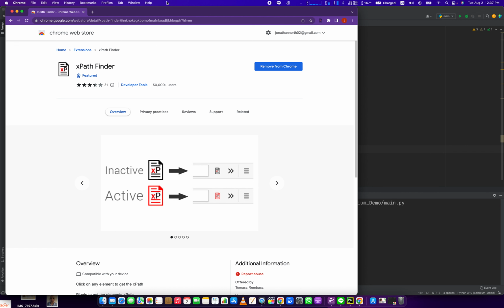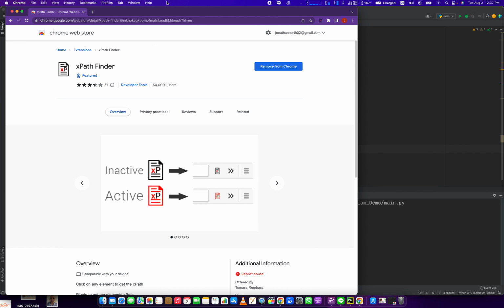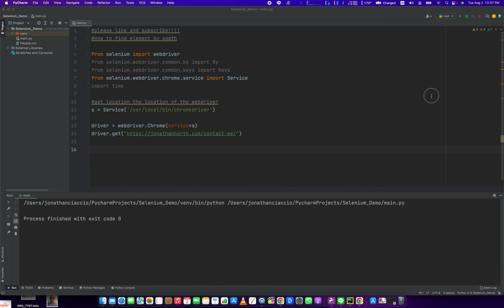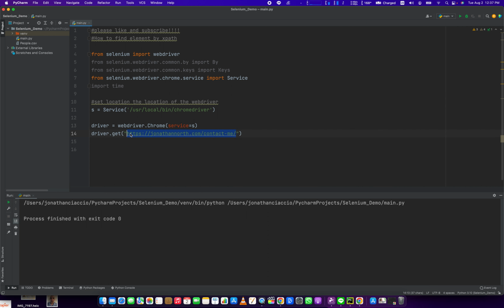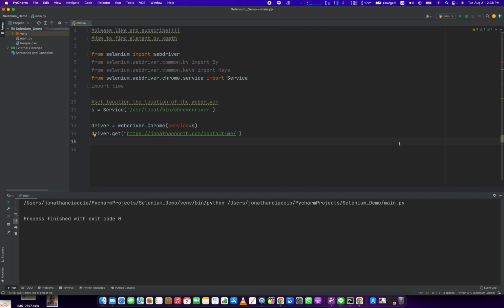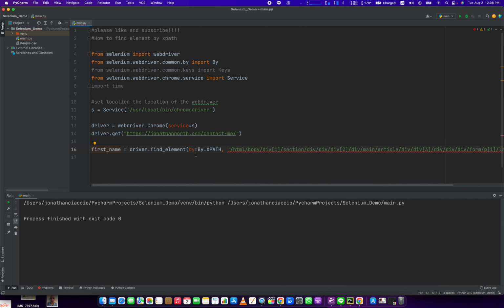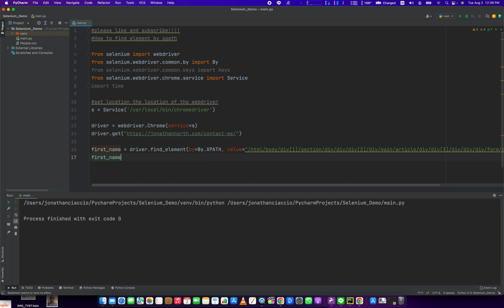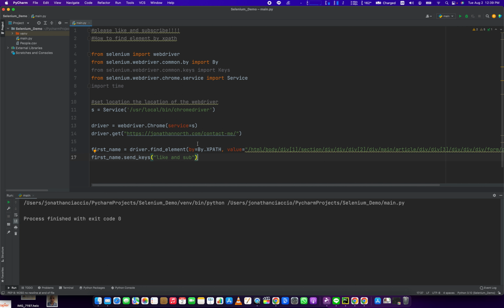Find element by xpath selenium python